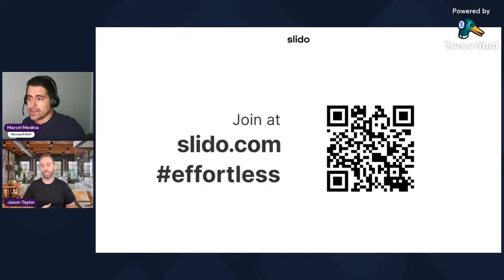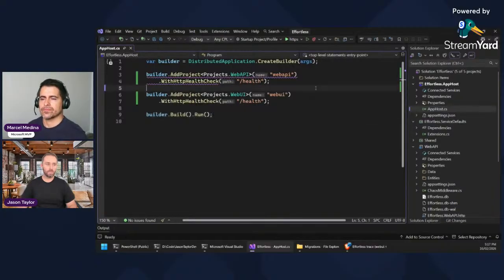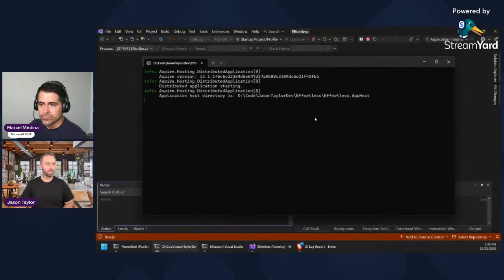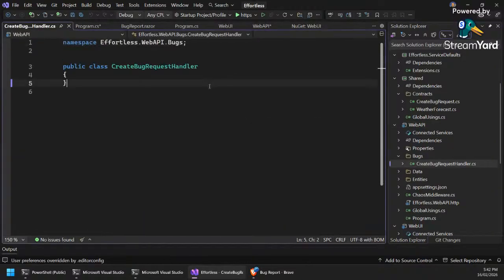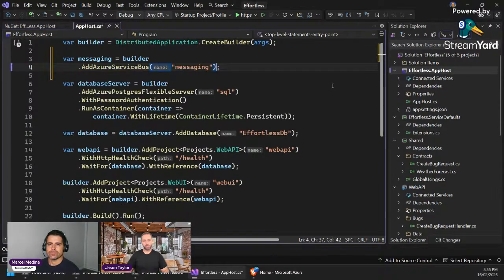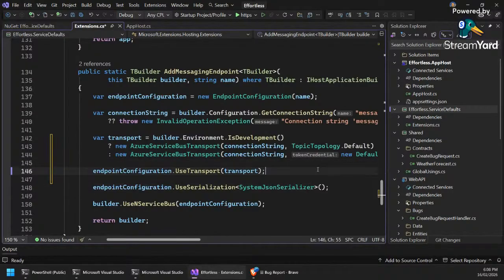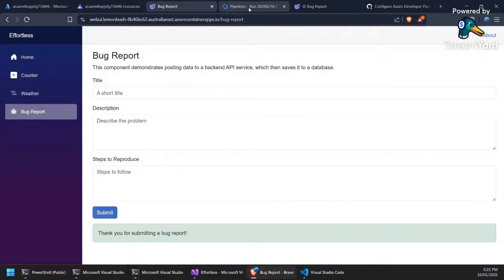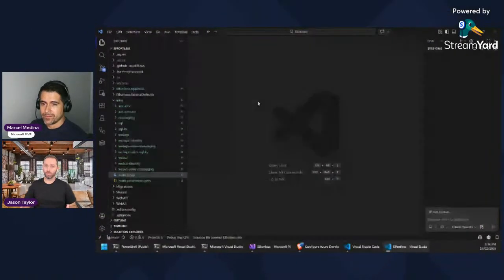Effortless Distributed Systems with Aspire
Distributed systems can be overwhelming - but with Aspire, building them feels refreshingly simple. In this session, we’ll explore a multi-service, message-driven application and see how Aspire streamlines orchestration, configuration, and diagnostics across your system.

Along the way, I’ll show how easily you can plug in messaging, persistence, and observability without the usual wiring and complexity. Once it's running locally, we’ll set up CI/CD and deploy the whole thing to the cloud - with minimal effort.

Whether you're modernizing an existing solution or starting from scratch, you’ll walk away with practical ideas and a new appreciation for Aspire’s end-to-end developer experience.